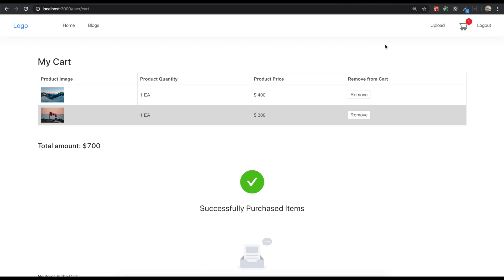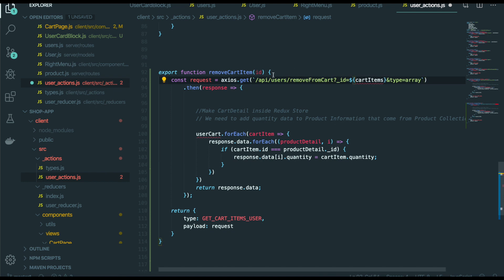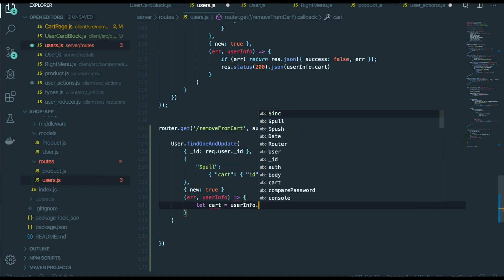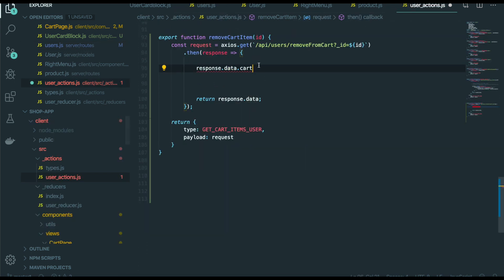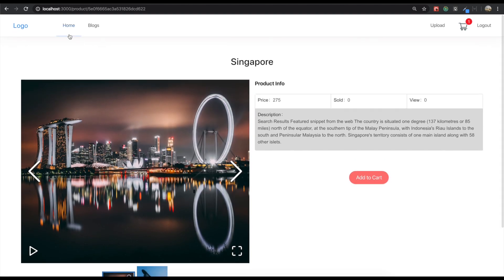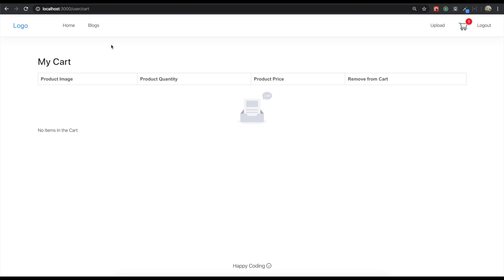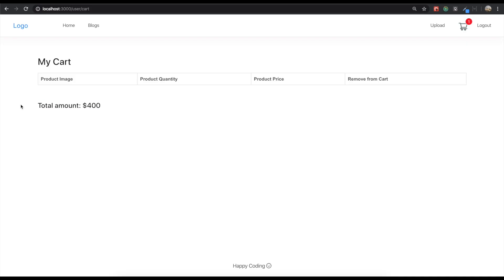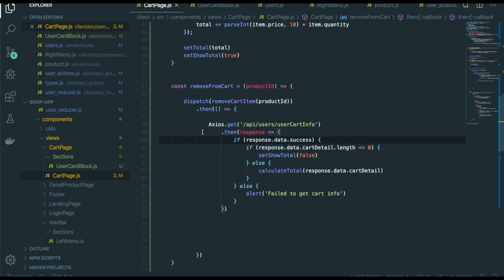Online Shop Clone #19 Remove From Cart Button( React Project , MERN Stack )